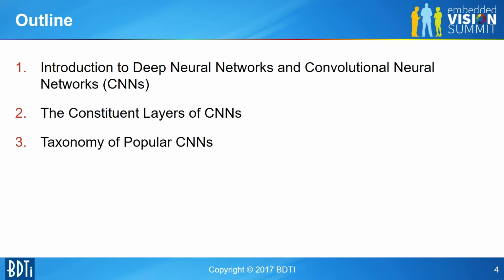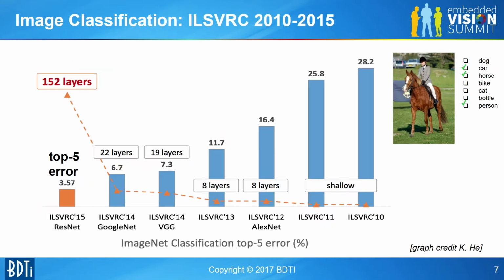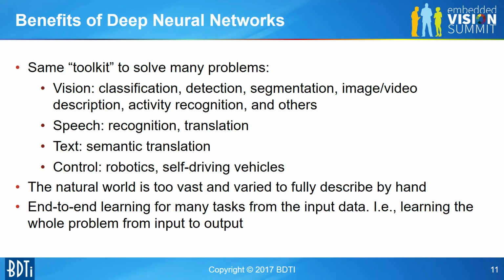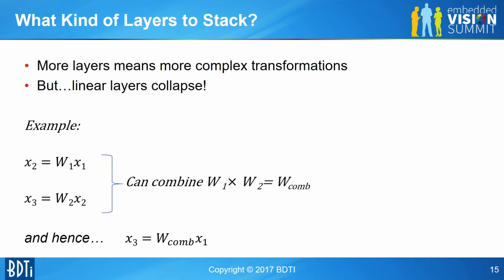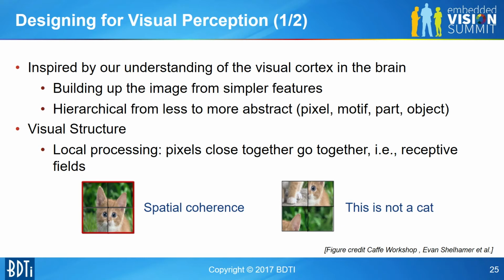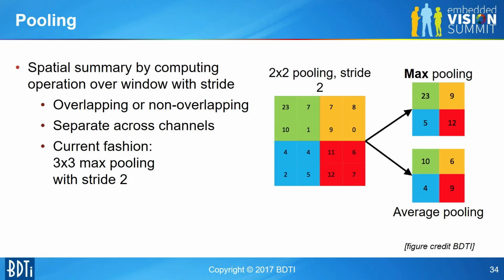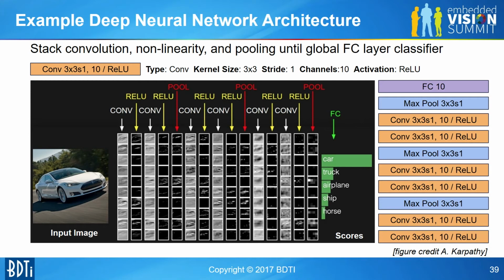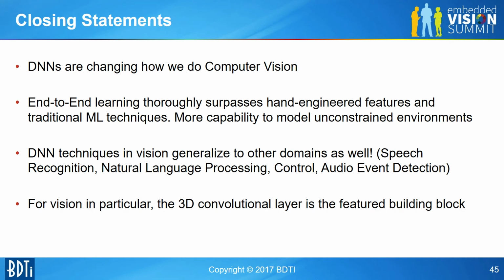"Demystifying Deep Neural Networks," a Presentation from BDTI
Shehrzad Qureshi, Senior Engineer at BDTI, presents the "Demystifying Deep Neural Networks" tutorial at the May 2017 Embedded Vision Summit.

What are deep neural networks, and how do they work? In this talk, Qureshi provides an introduction to deep convolutional neural networks (CNNs), which have recently demonstrated impressive success on a wide range of vision tasks. Without using a lot of complex math, he introduces the basics of CNNs. He explores the differences between shallow and deep networks, and explains why deep learning has only recently become prevalent. He examines the different types of layers used in contemporary CNN designs and illustrates why networks composed of these layers are well suited to vision tasks.